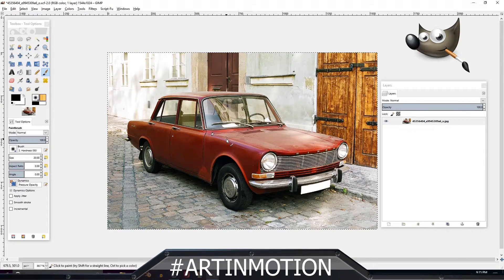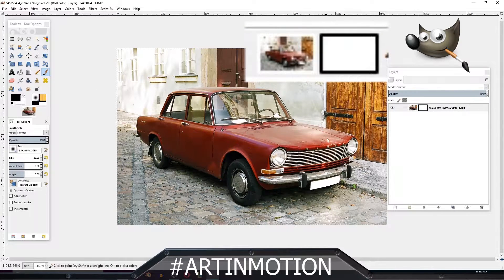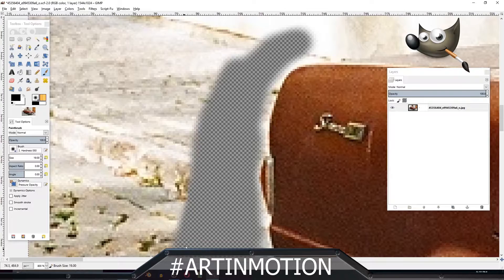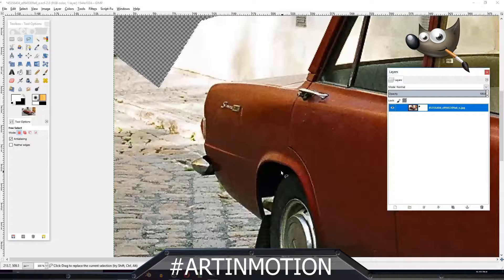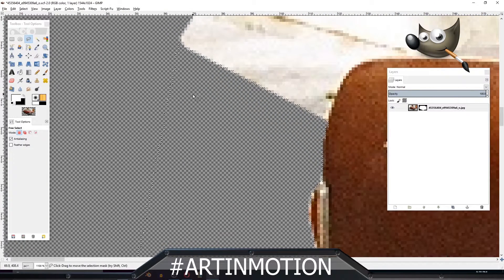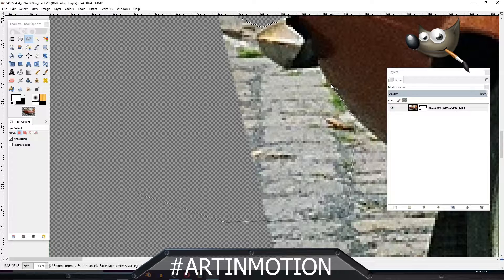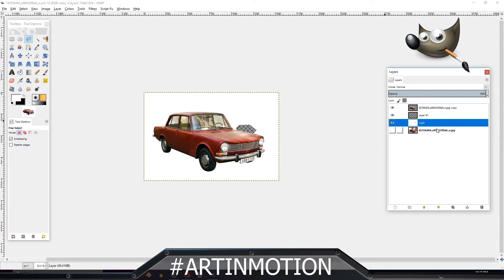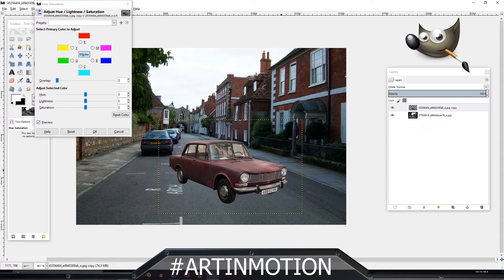Image Background Removal | GIMP TUTORIAL (Deep Etching a photo)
In this quick tutorial I will show you how to remove the background of an image, also known as Deep etching in a none destructive way ,using GIMP A free image editing tool similar to Photoshop just free.

✔️BITCOIN WALLET
1CdwyB3k7eKYTUdVYjmkVNxmuXJZ8s49iP
✔️ETHEREUM WALLET
0x50907e8C6C292ab5e2a6DAC43A5f5B7Fec8aBd9e